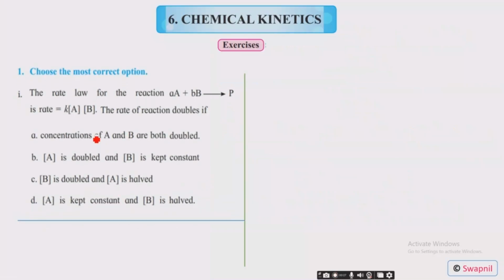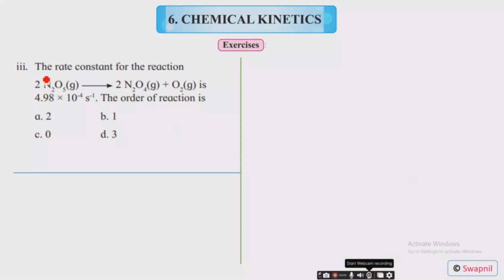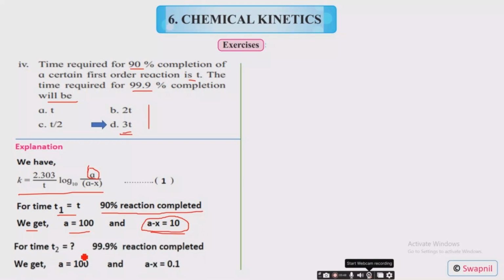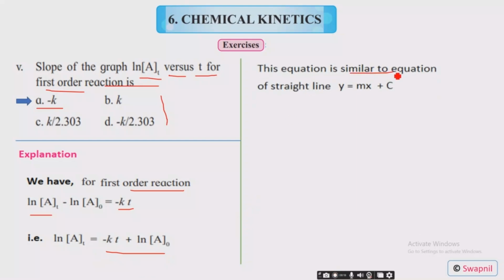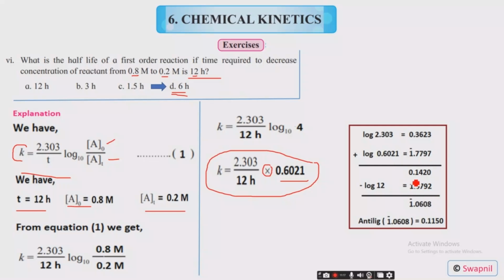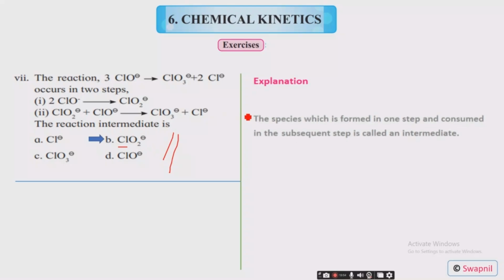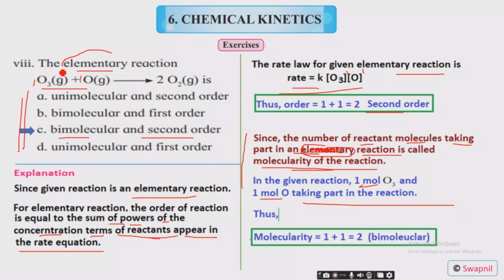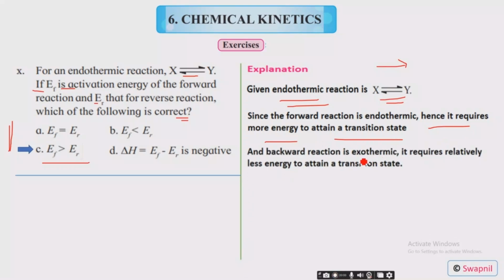Class12 Chemistry Textbook solution | Chemical Kinetics | Maharashtra State Board HSC | Q.No1 MCQ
Class 12 chemistry chapter 6 Chemical Kinetics exercise solutions.
Class 12 chemistry chapter 6 Chemical Kinetics exercise answers.
Class 12 chemistry Chemical Kinetics MCQe solutions.
Class 12 chemistry textbook exercise answers.
Chemical Kinetics class 12 chemistry chapter 6 Exercise answers
12th chemistry chapter 6 numerical solution.
Class 12 chemistry chapter 6 exercise solutions.
Class 12 science Maharashtra State Board new syllabus Exercises Solutions of chapter -6
Class 12 science Maharashtra State Board new syllabus Exercises Solutions of chapter -6 Chemical Kinetics.
Physical chemistry class 12 Chemical Kinetics  IIT JEE MAINS NEET.
Chemistry Exercise Solutions Class 12th New Syllabus Chemical Kinetics.
Maharashtra HSC BOARD Exercise Ch-6 Chemical Kinetics.
Chemistry class 12 chapter 6 Chemical Kinetics solutions chemistry class 12 solutions made easy.
Class 12 | Chemistry Chapter 6 Chemical Kinetics |
Complete Exercise Solution Ch- Chemical Kinetics.
Solutions for Class 12 Chemistry Chapter 6  Chemical Kinetics.
Chemical Kinetics examples, numerical problems, MCQS, short and long answer questions.
Maharashtra board.